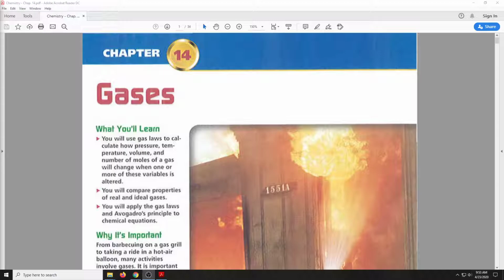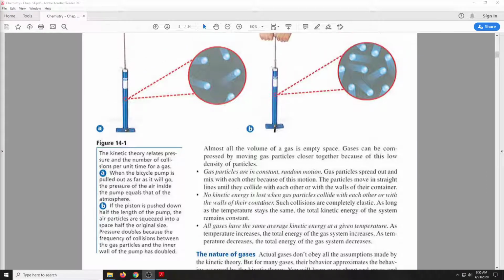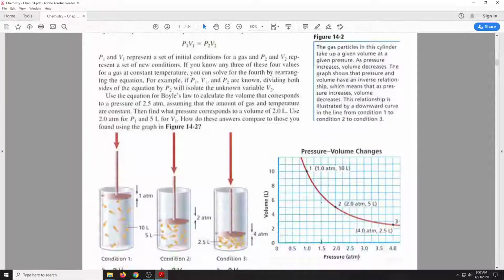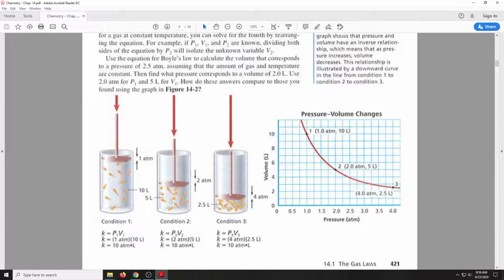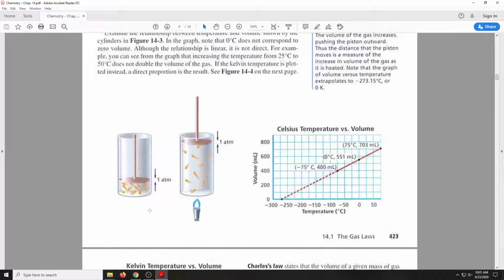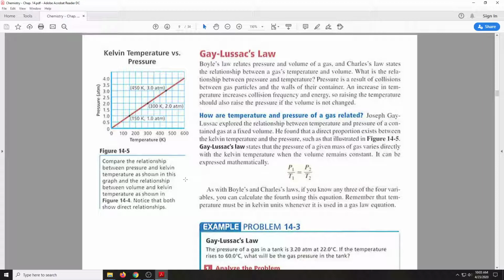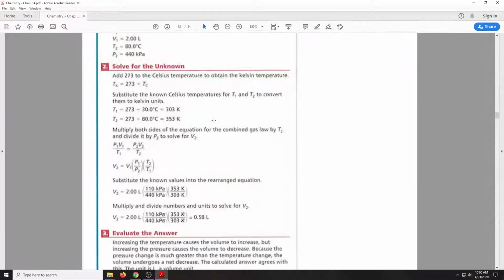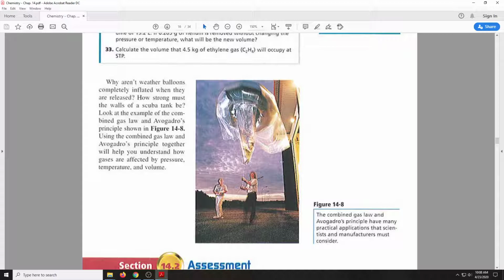Chemistry 14.1 and 14.2 Lessons